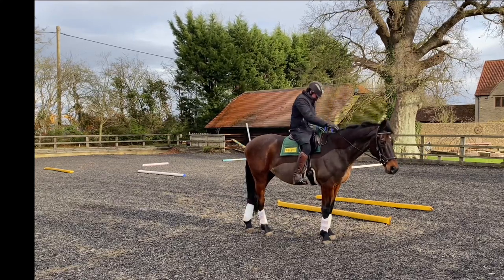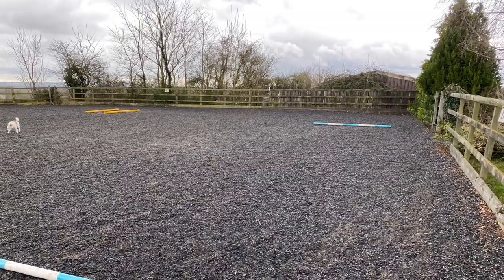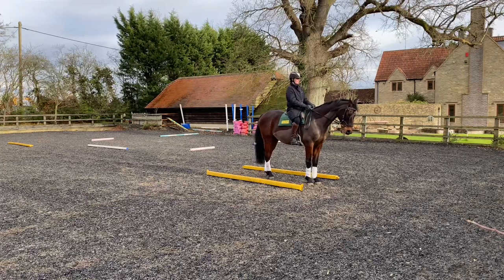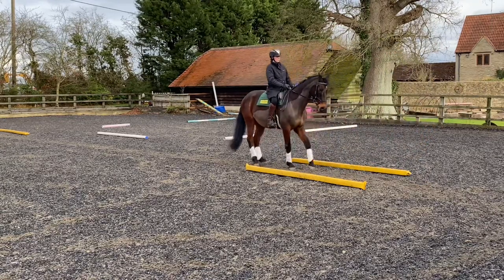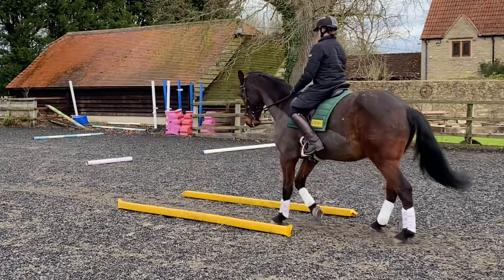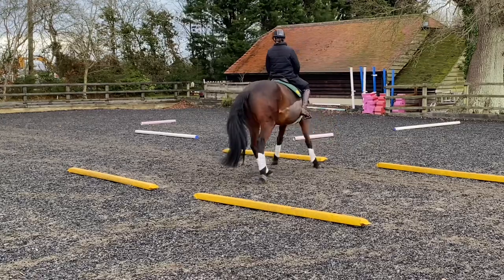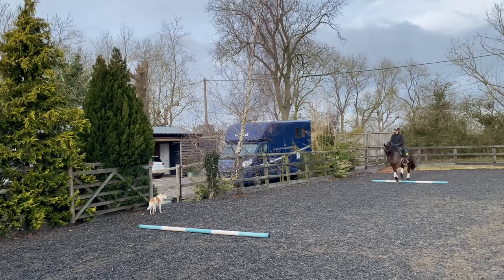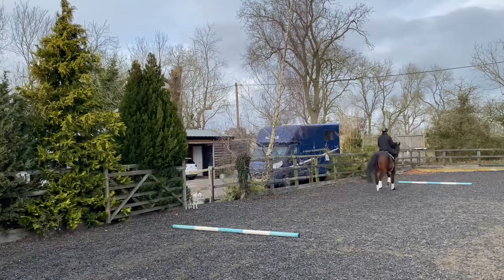POLEWORK EXERCISES & LAYOUTS TO IMPROVE DRESSAGE TEST RIDING| Dressage Training | Equestrian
This video I'm showing some really simple but effective pole layouts that can help improve your dressage test movements.
Looking at, - Halts
                     - Rein Back
                     - Simple Changes
                     - Medium Trot & Canter
                     - Walk pirouettes
                     - Flying changes
                     - 10m Circles

More Training Videos -